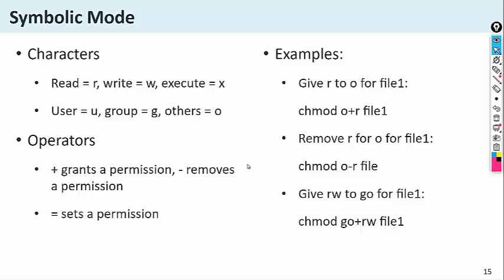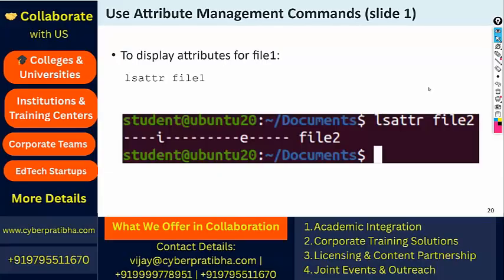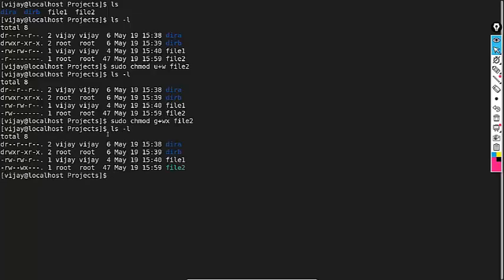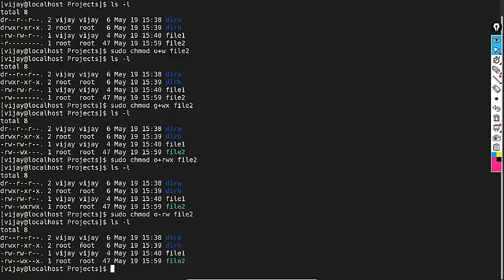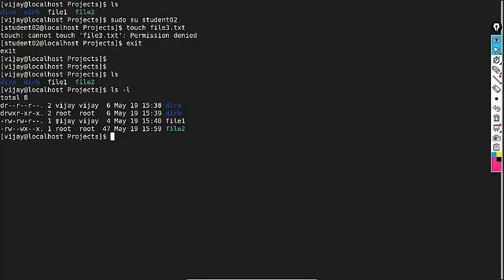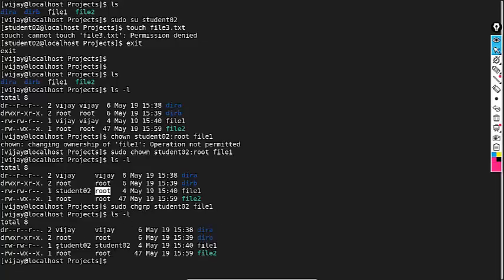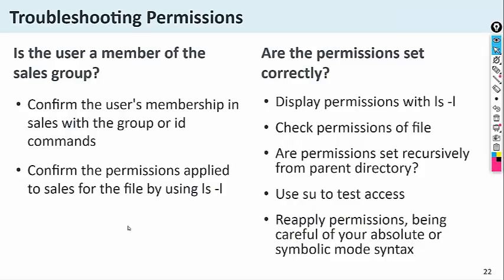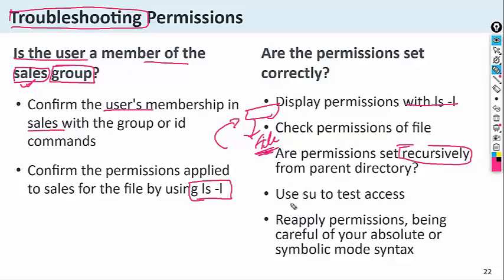Topic - Symbolic mode permission and troubleshooting | compTIA Linux+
👨‍💻 Welcome to CyberX Education – Learn Linux Like a Pro!

In this session, we explore how to manage file permissions using symbolic mode (r, w, x) and how to troubleshoot common permission issues in Linux systems. This video is packed with practical explanations and terminal-based examples!

🧠 What You’ll Learn:

What is Symbolic Mode in Linux?

Use of +, -, = operators in chmod

Set permissions for user (u), group (g), others (o), and all (a)

Difference between symbolic and numeric (octal) mode

Troubleshooting common permission problems

Use of ls -l, chmod, chown, groups for fixing access issues

🧪 Hands-on Demos Included:

Set symbolic permissions live in terminal

Real-world permission error and its fix

Understanding permission denied errors and how to resolve them

📚 Perfect For:

Students preparing for CompTIA Linux+ (XK0-005)

Ethical hackers and cybersecurity enthusiasts

System admins managing users and files

BCA/B.Tech students doing practicals in Linux

Practical Linux Labs & Theory

Linux+ Certification Full Guide

Cybersecurity Lab Tutorials
Do you Know Our Free Video Series?
CompTIA A+
CompTIA Network+
CompTIA Linux+